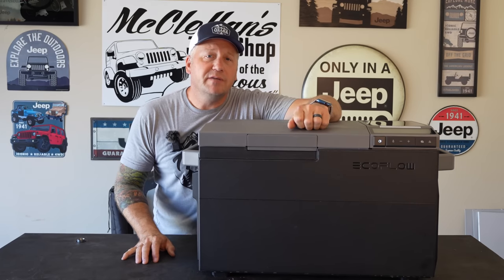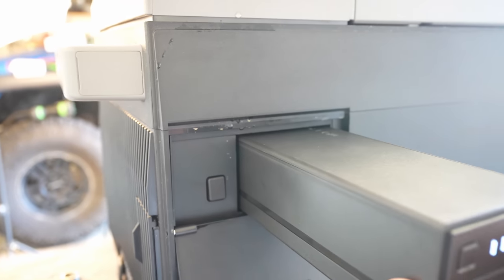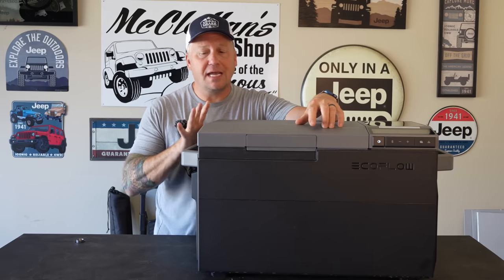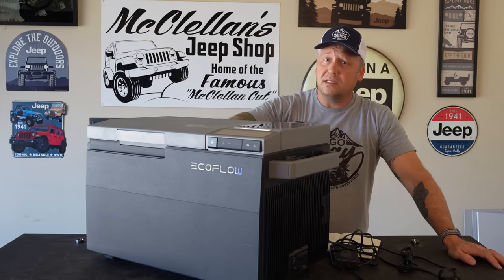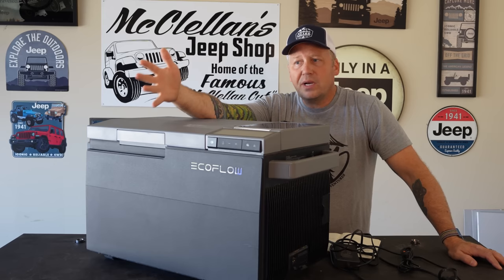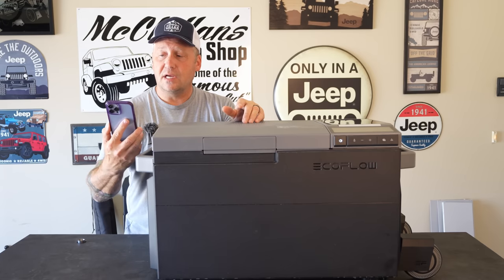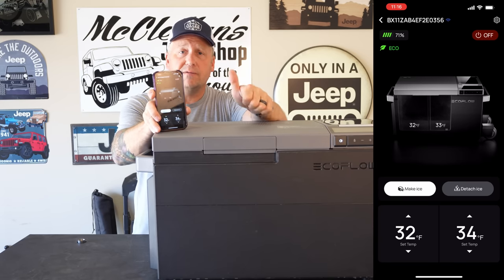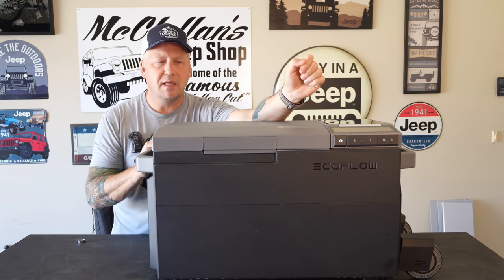EcoFlow Glacier - The Almost Perfect Fridge for Overlanding/Car Camping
The EcoFlow Glacier 12v fridge/freezer is almost perfect...Almost. It's a dual zone, has built in battery, makes ice and can even run off solar.

🧊🌬️🌿 World's first 3-in-1 portable fridge-freezer with an integrated ice maker.